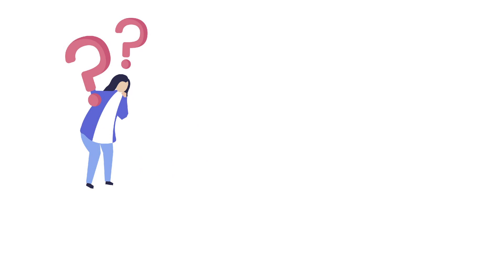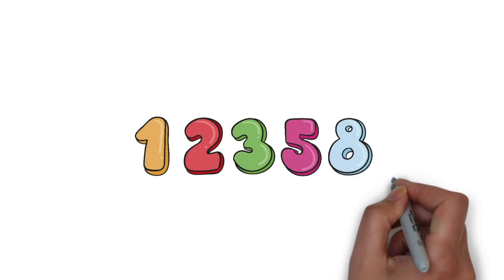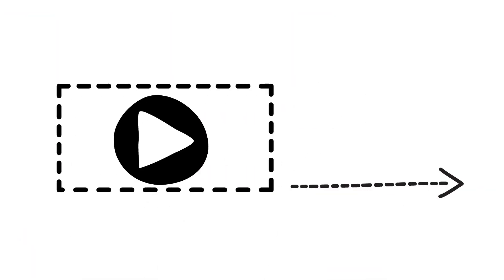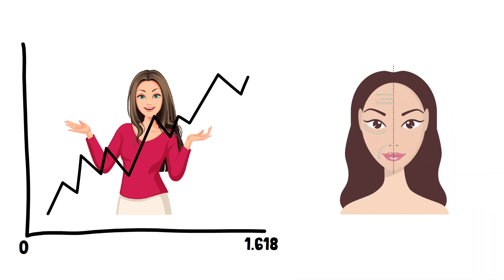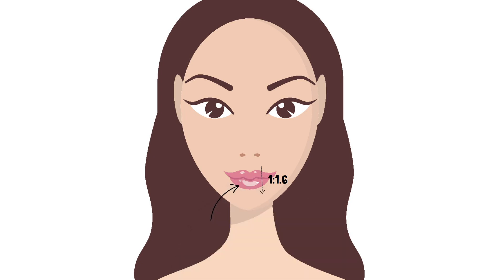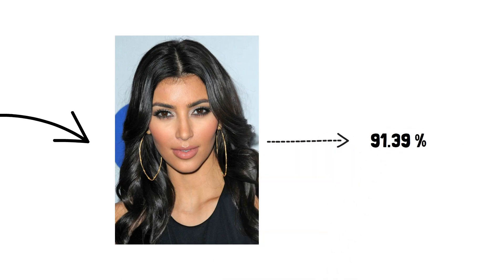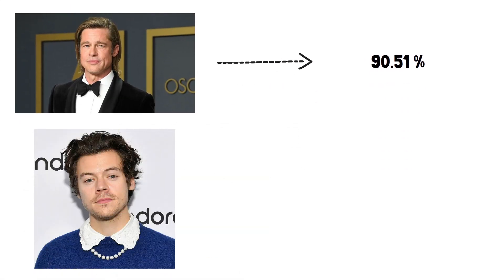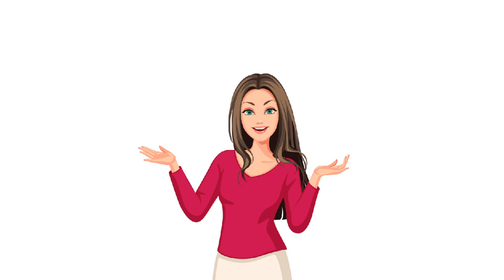What is the Math behind your Beauty? || The Golden Ratio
It won’t be wrong if we call math as an omnipresent subject. We almost encounter math in most of the things around us. But did you know it is also related to our beauty and attractiveness? Sounds weird?? But it’s true. Researches and studies have shown that math influences our lives so often that it even determines our facial attractiveness. The concept lies behind our facial symmetry or even the denture arrangements in such a way that it is capable of enhancing our attractiveness. There is a golden ratio, which in general term, can also be referred to as the particular ratio in which our facial features should be arranged. If it happens to follow the ratio, it would make our face look more attractive. Now you are aware that it’s not just DNA and genes that makes you look more attractive, but a significant role of math too. Isn’t it surprising and mind-blowing?

Video credits:
Created by: Neha Dudeja
Animation by: Shubh Vidyarthi
Voiceover by: Anika Vidyarthi